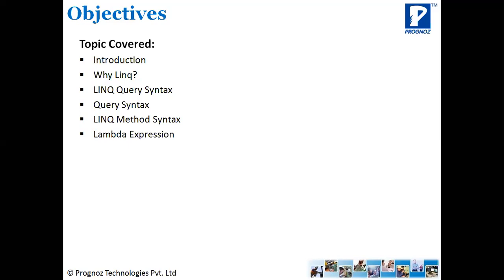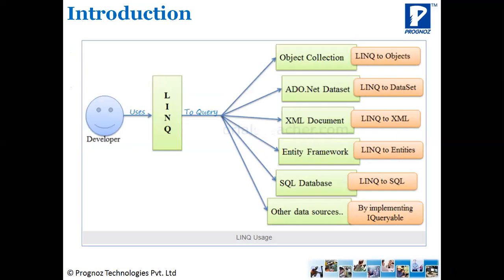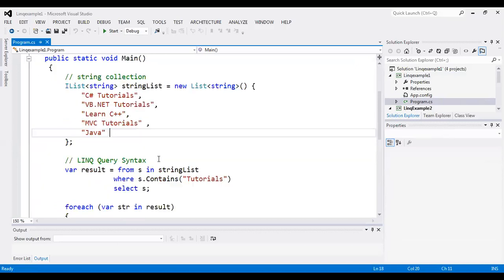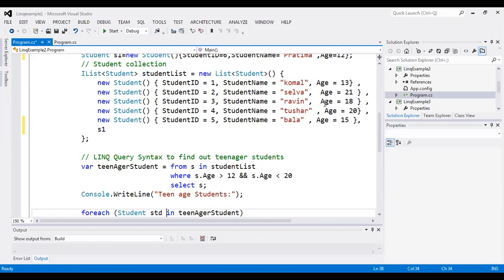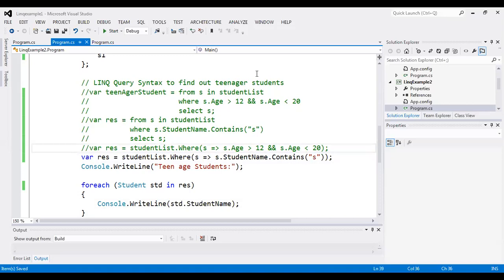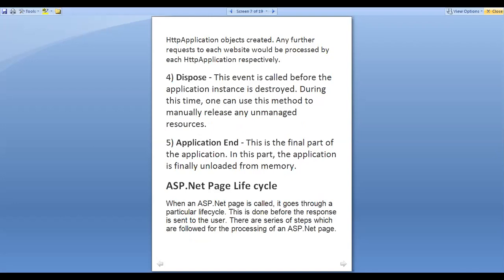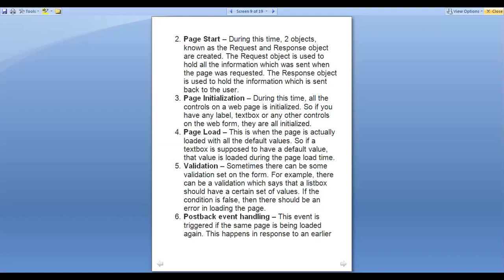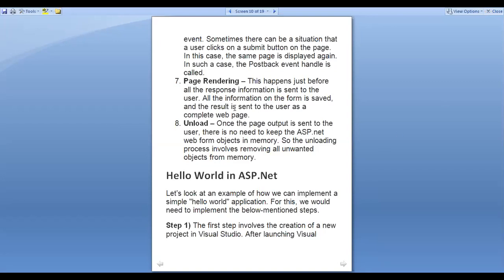ASP.Net - Linq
Linq in ASP.Net - Theta Batch - Recorded session of Online Class